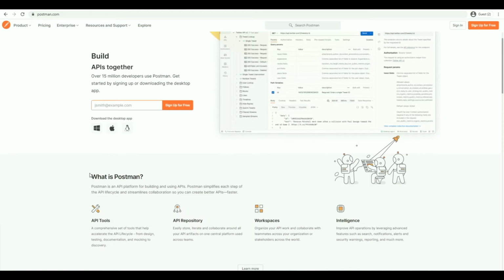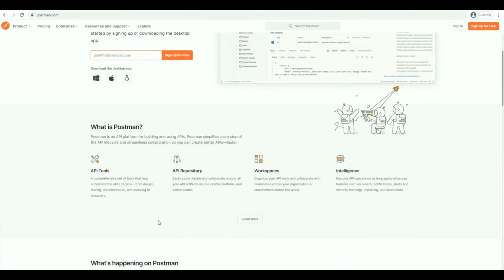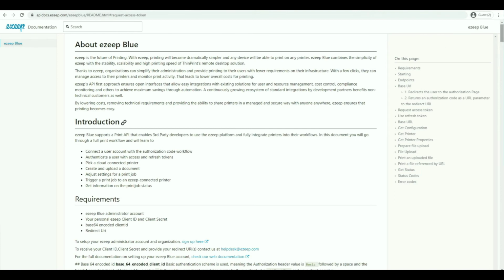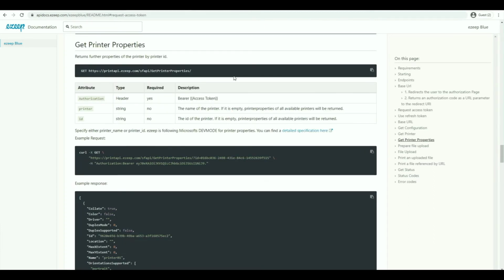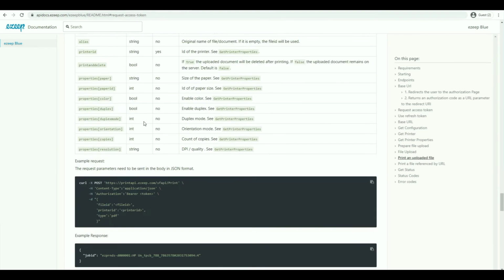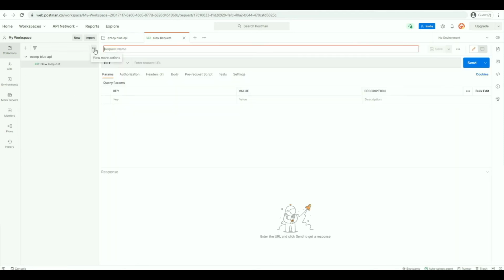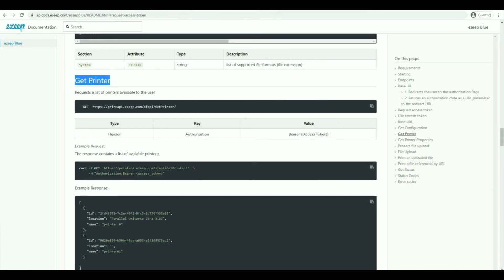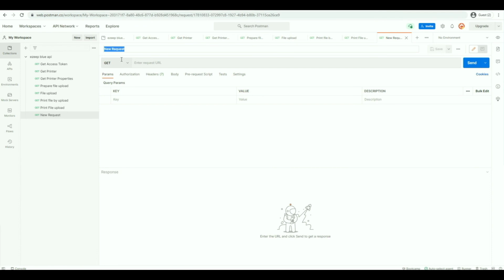Getting Started with Postman – How to Use the ezeep REST API (Part 1/9)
In this walkthrough series we will be demonstrating the ezeep Blue REST API with the help of Postman.

In this video, we explain what Postman is and how to get started with API implementation.

The ezeep Blue REST API enhances your app or service, letting you fully integrate printers into your workflows and allow your users to print out documents seamlessly.